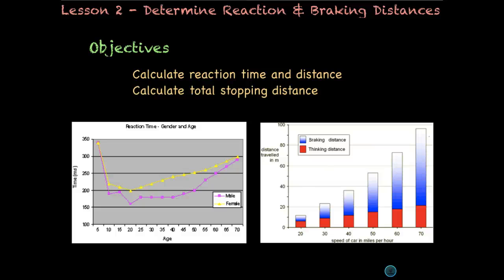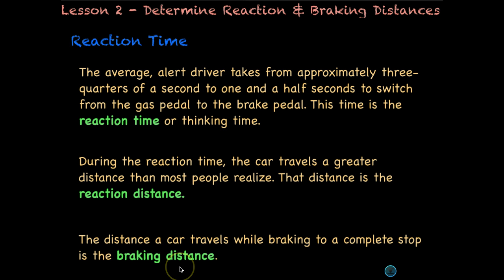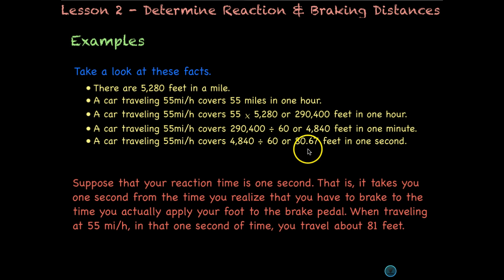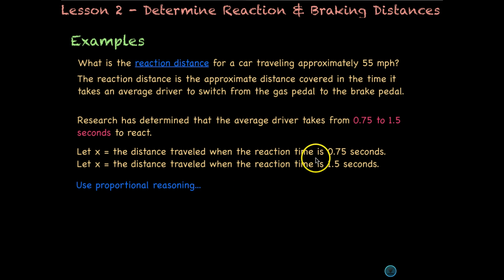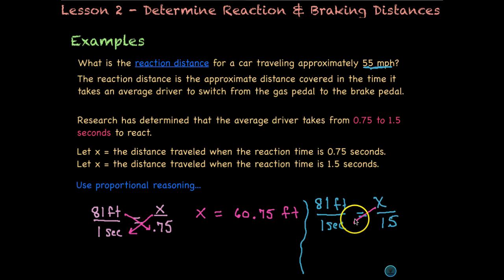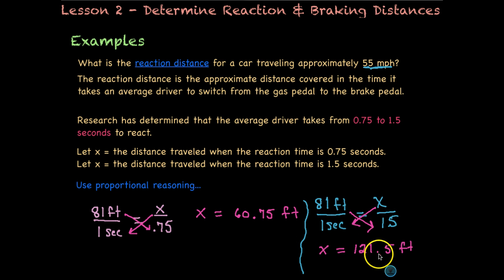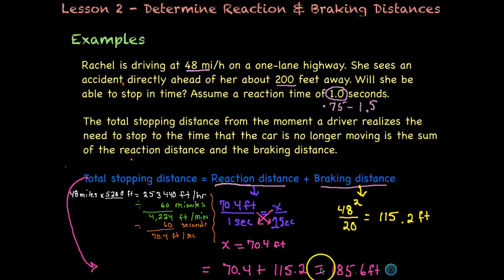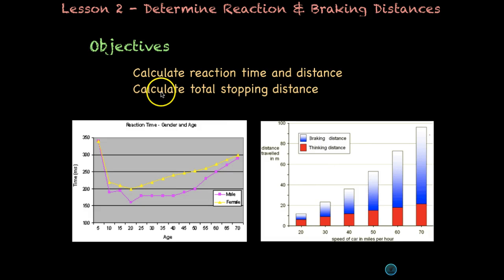Lesson 2 - Determine Reaction & Braking Distances